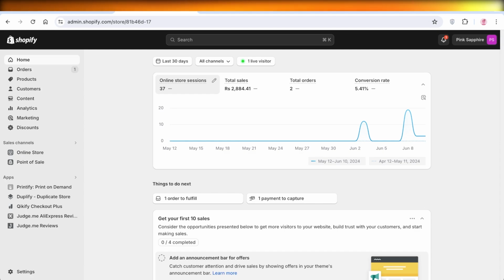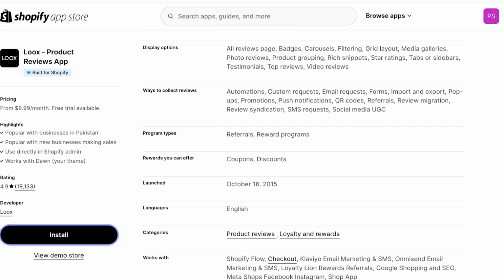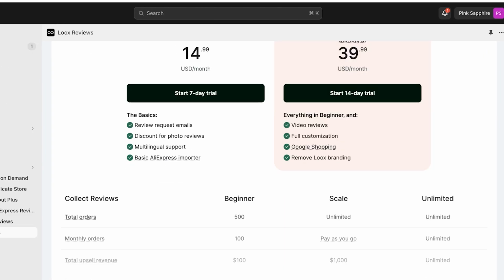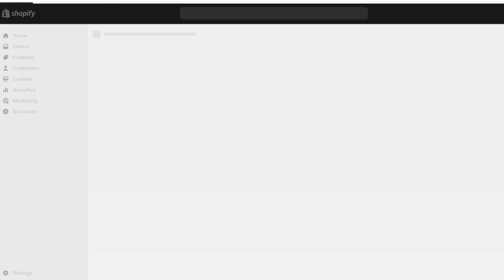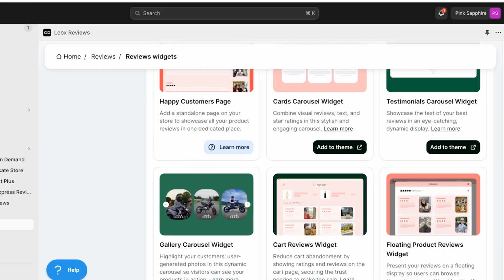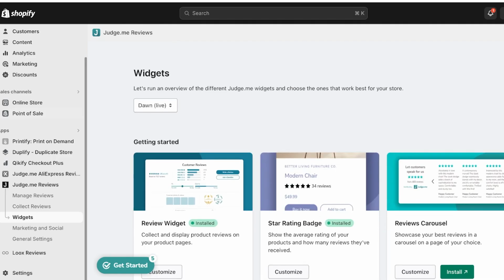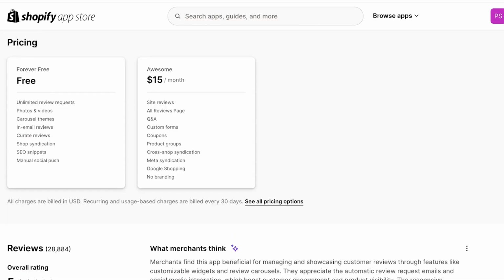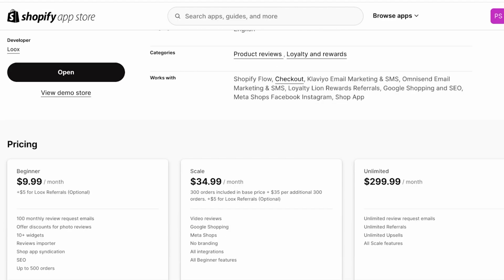Judge.me vs LOOX - Best Product Review Apps for Shopify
When it comes to selecting the best product review app for Shopify, Judge.me and LOOX stand out as top contenders. Judge.me offers a comprehensive suite of features, including customizable review forms, social proof widgets, and SEO optimization tools. On the other hand, LOOX is known for its user-friendly interface, advanced photo reviews, and integration with Instagram.

While both apps have their strengths, Judge.me excels in providing in-depth analytics and customer support, making it a preferred choice for businesses looking to enhance their online reputation. Ultimately, the decision between Judge.me and LOOX will depend on the specific needs and preferences of the individual merchant.